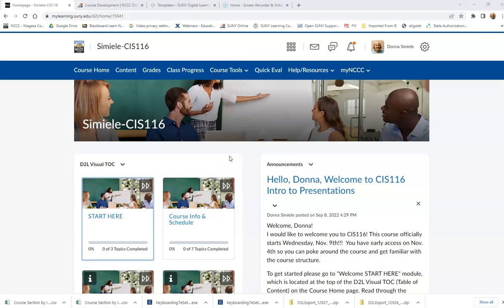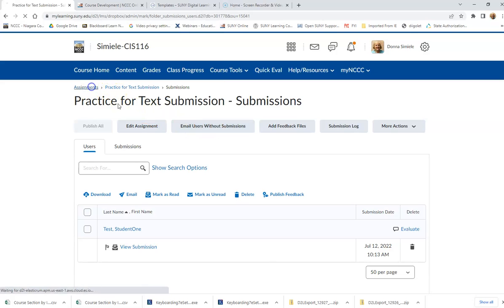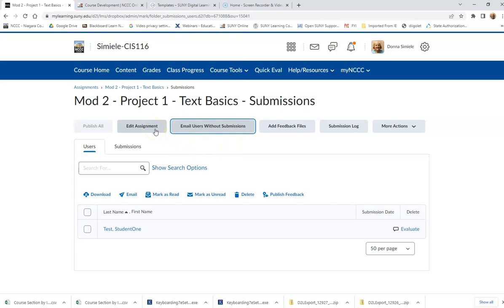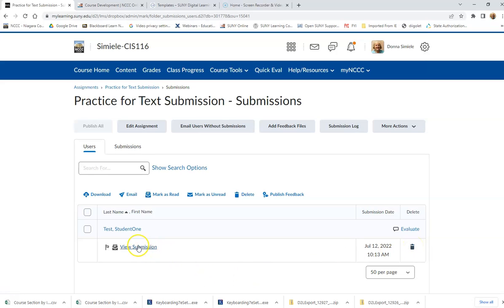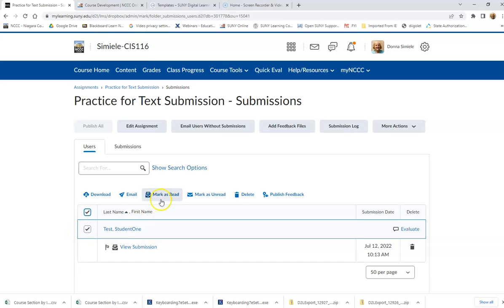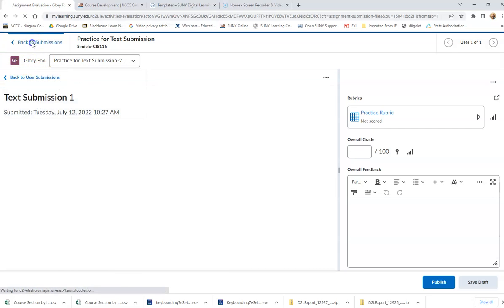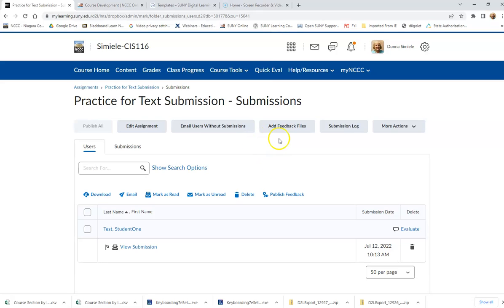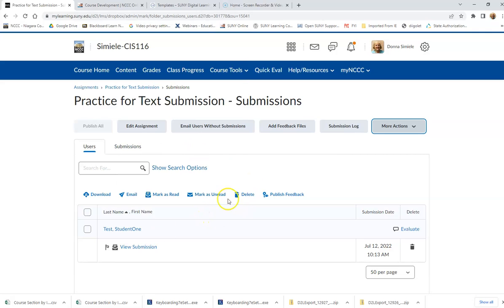Using View Submission in Assignments in Brightspace